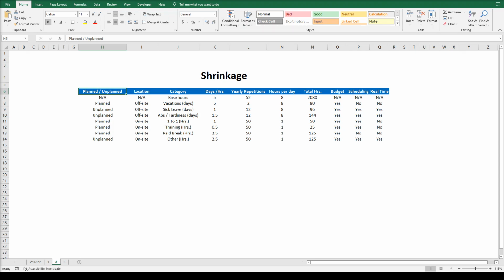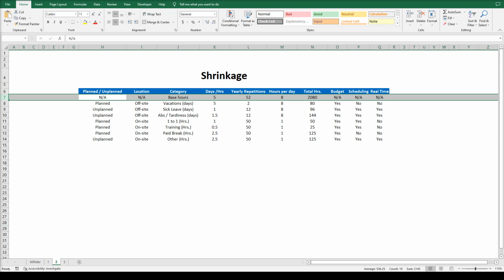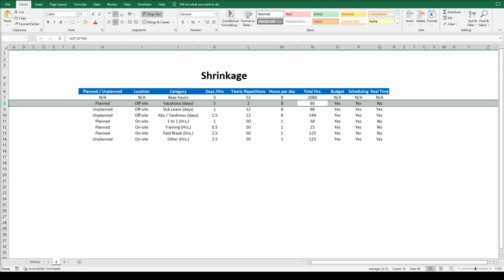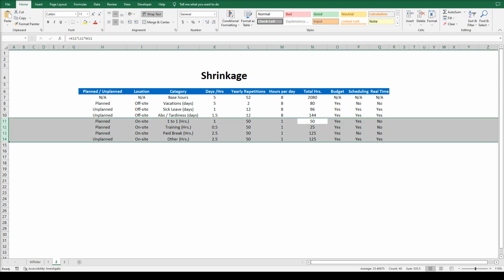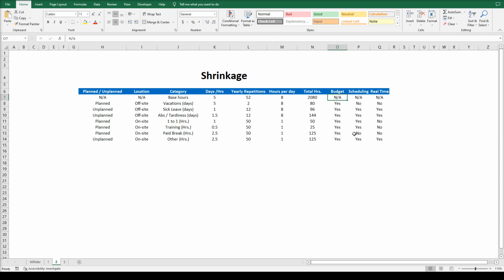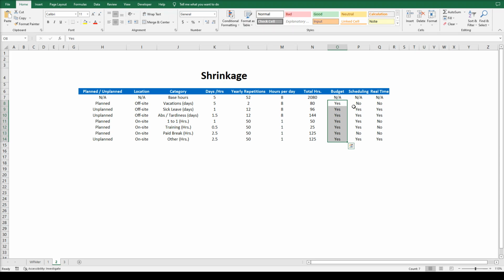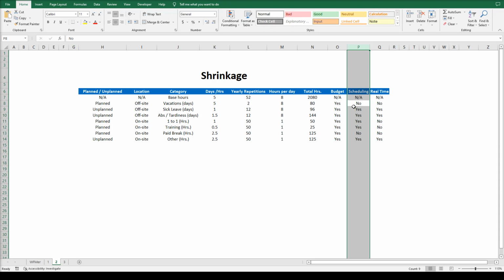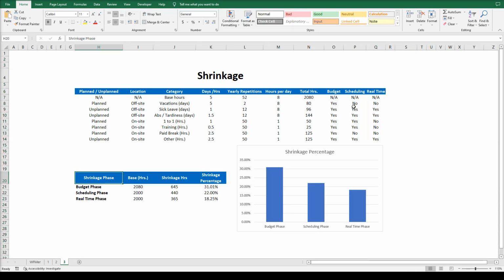Mastering Shrinkage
Understand what shrinkage is, what you will do with it and how to calculate everything from scratch